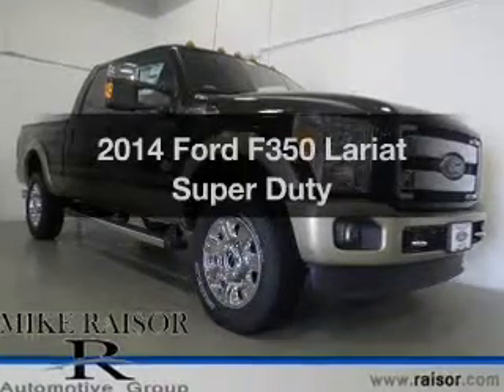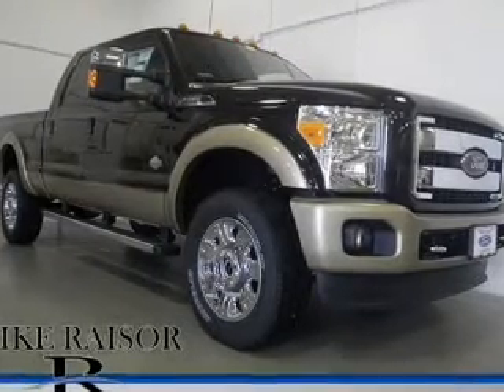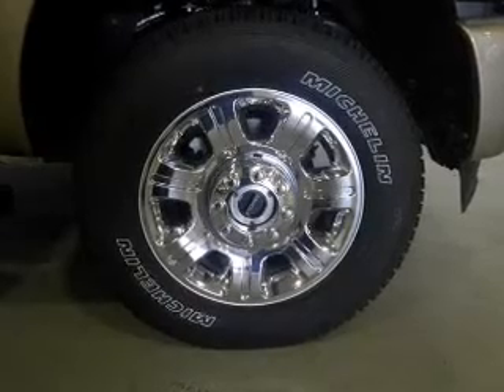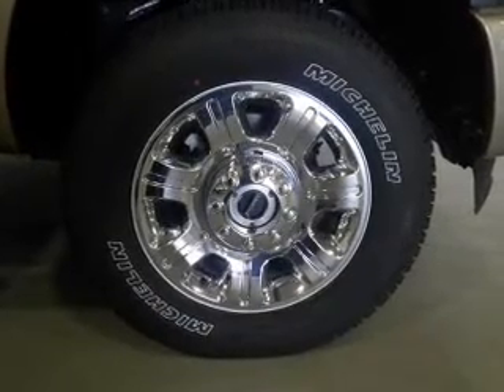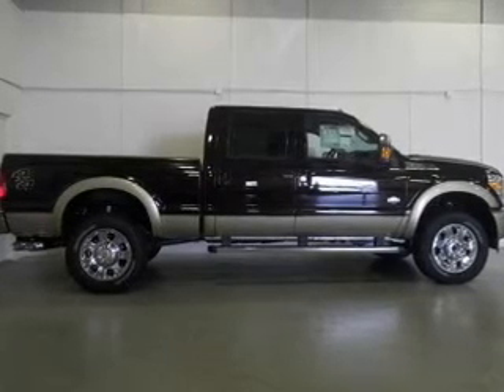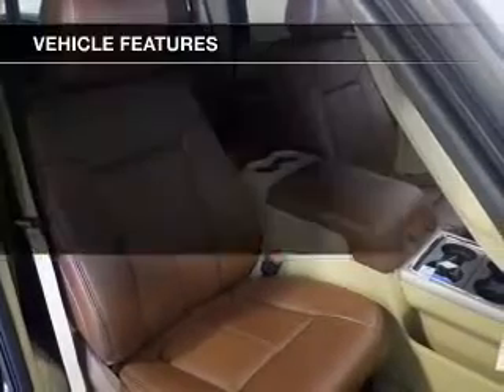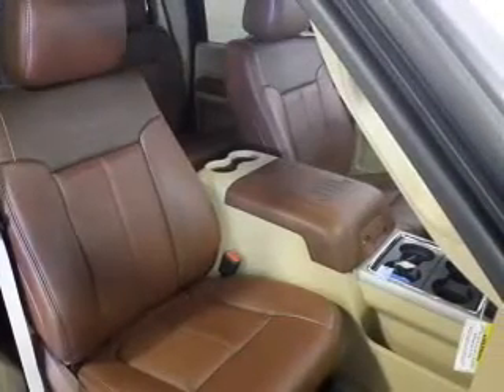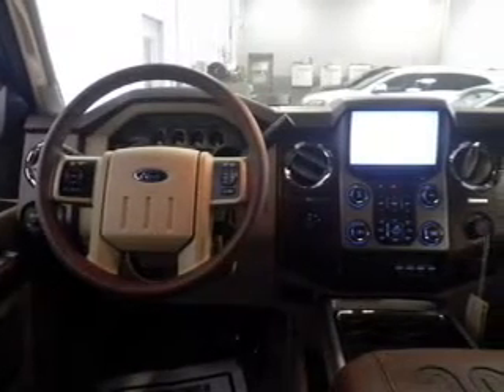2014 Ford F350 - Lafayette IN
Year: 2014
Make: Ford
Model: F350
Trim: Lariat Super Duty
Engine: 6.7 liter 8 cylinder 32 valve DDI OHV Turbo Diesel
Transmission: 6-Speed Automatic
Color: Kodiak Brown Metallic
Mileage: 6
Address:
2051 Sagamore Pkwy. S.